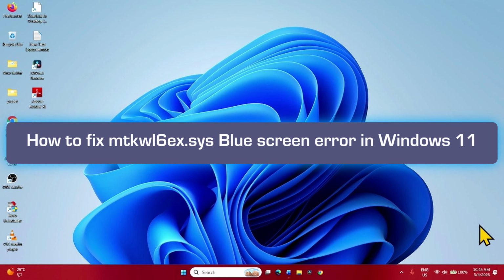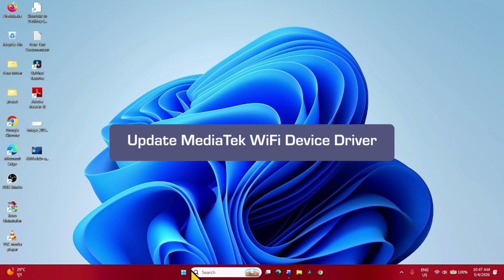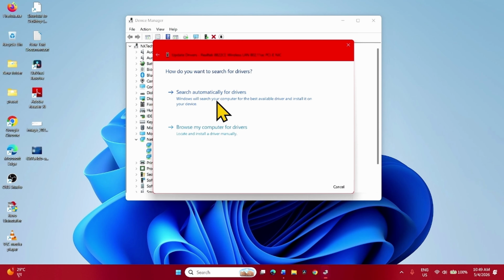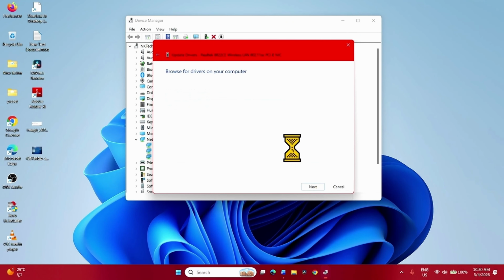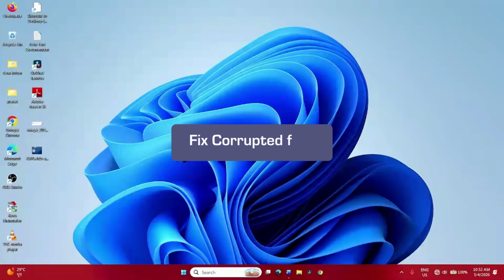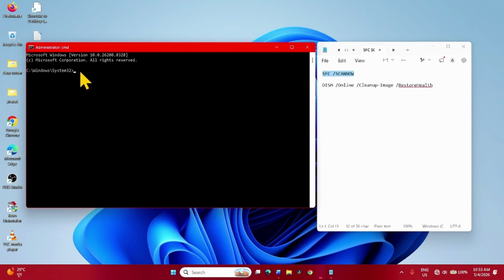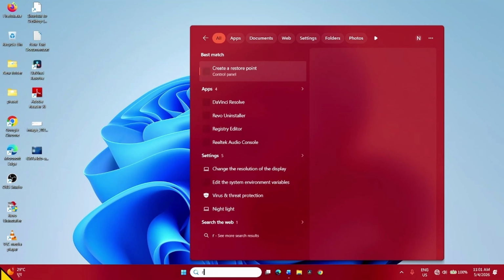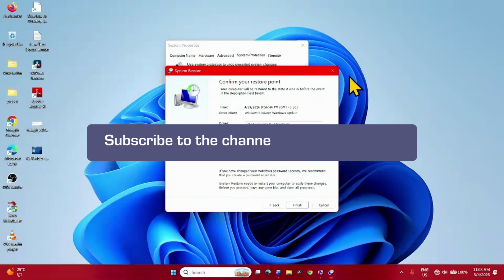How to fix mtkwl6ex.sys BSOD error in Windows 11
Error message:
We're just collecting some error info, and the restart for you.

45% complete

For more information about this issue and possible fixes, visit

If you call a support person, give them this info:

Stop code: SYSTEM_THREAD_EXCEPTION NOT HANDLED

What failed: mtkwl6ex.sys